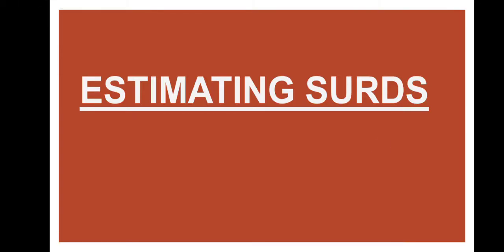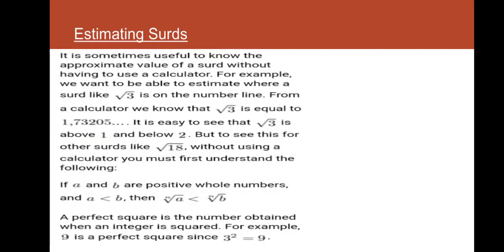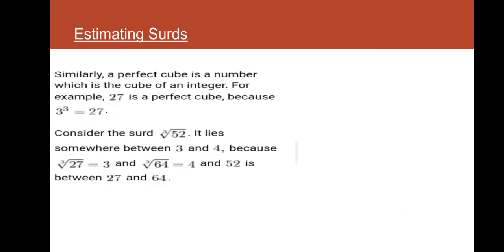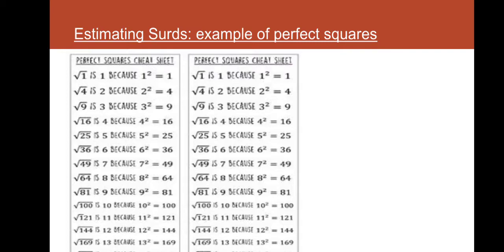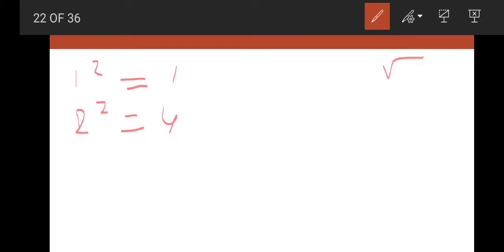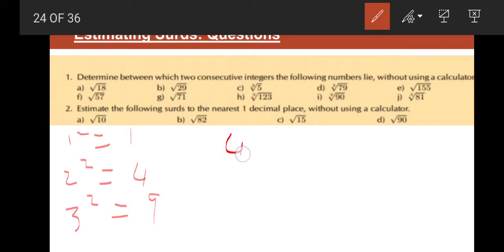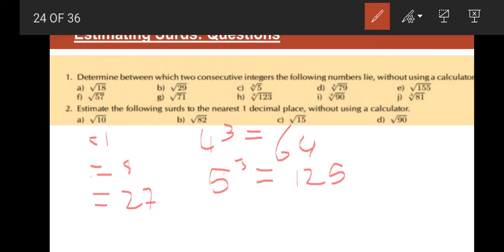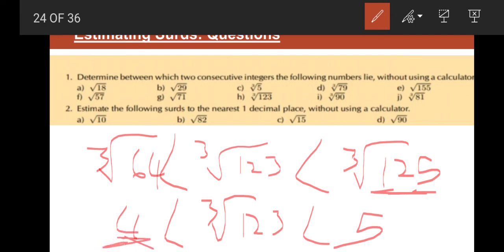Mathematics Grade 10 Algebra Lesson 3: Estimating Surds